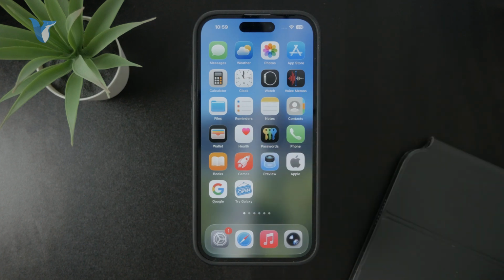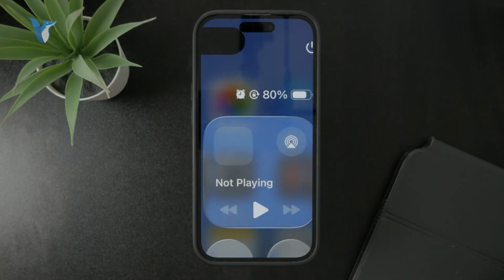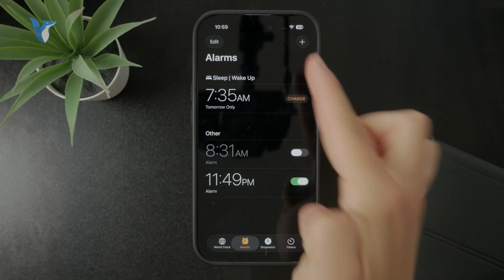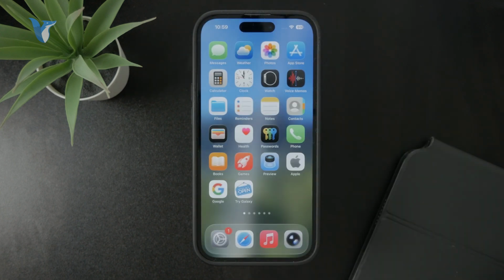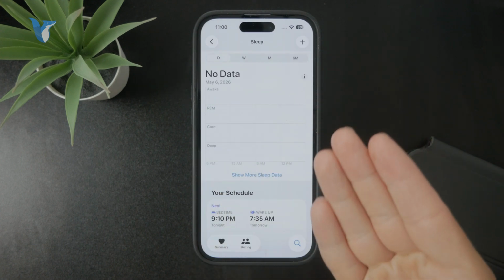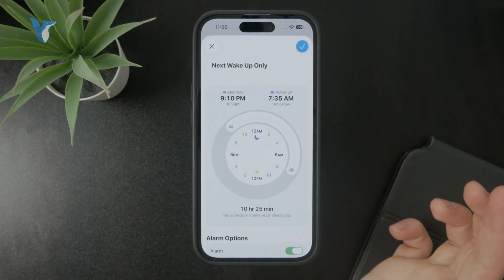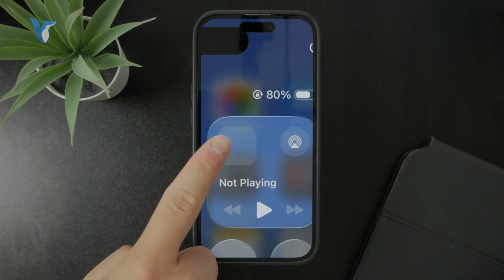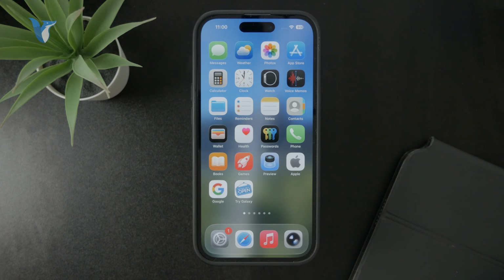How to Remove Clock Icon from Status Bar iPhone (tutorial)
Discover how to declutter your iPhone's status bar by managing the settings that trigger the clock and alarm icons. This tutorial explains the limitations of iOS customization and shows you the best workarounds to achieve a cleaner, more minimalist look for your home screen.